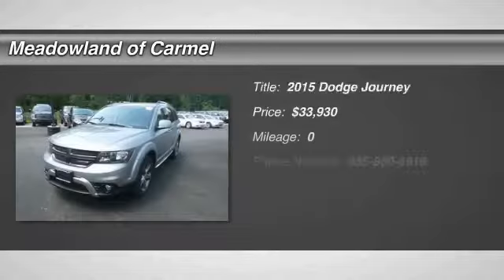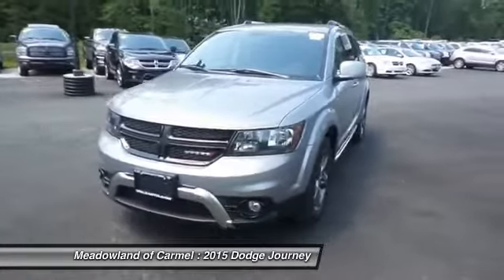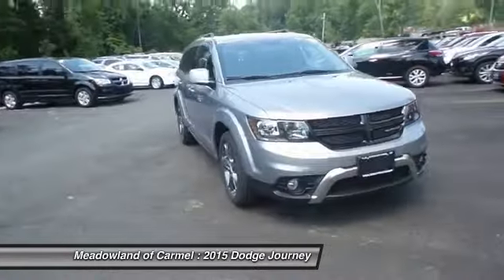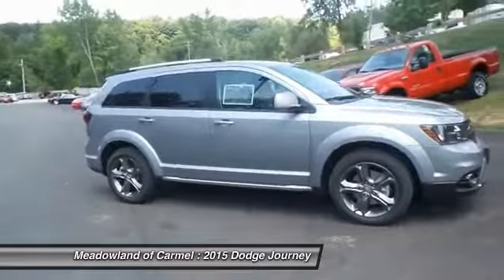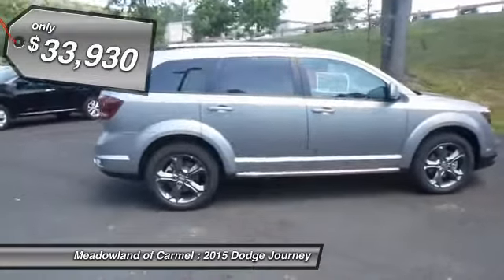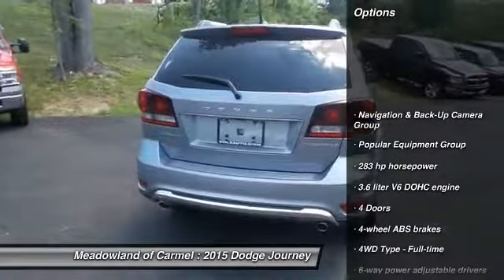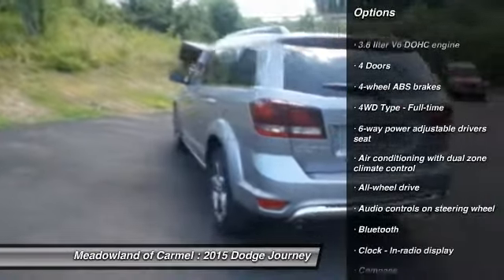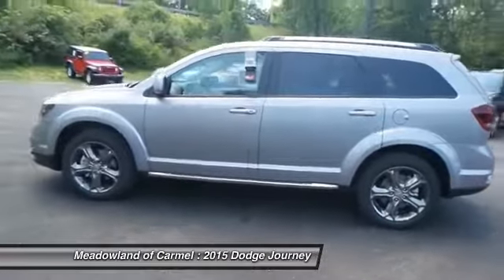2015 Dodge Journey Carmel NY 151119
2015 Dodge Journey Crossroad - $33930

You'll love this 2015 Dodge Journey. This is a  you'll want to take home. With 0 miles, it features Automatic transmission and an exterior color of Billet Silver Metall.